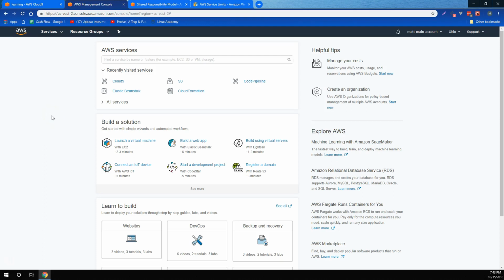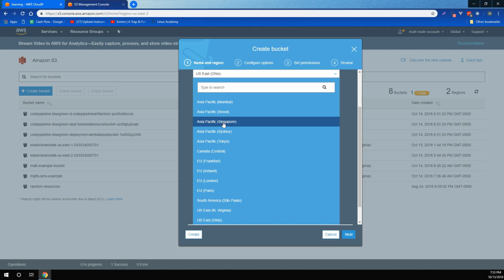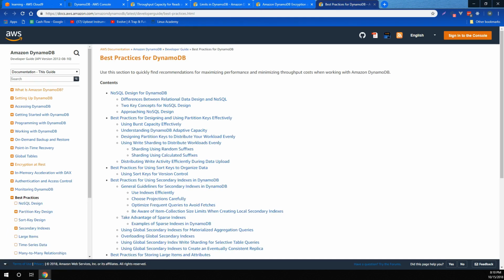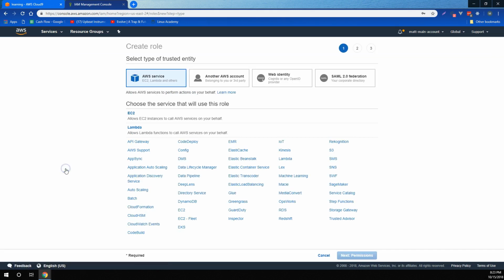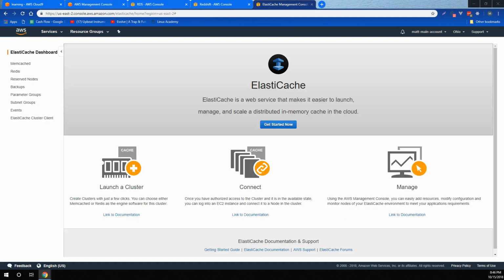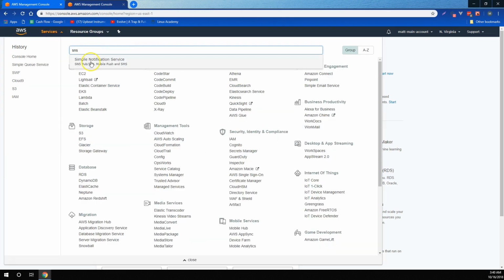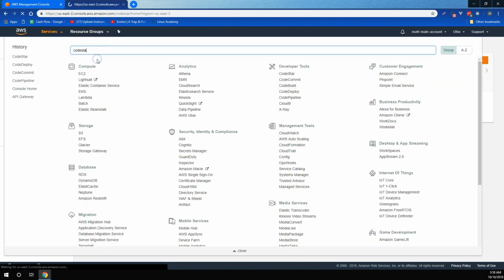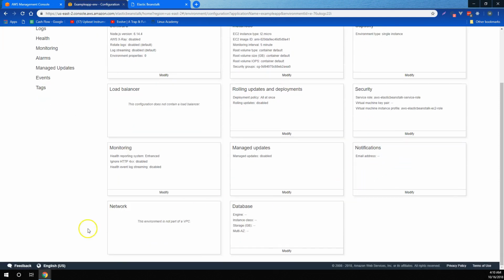Elastic Beanstalk: Iterative Summary